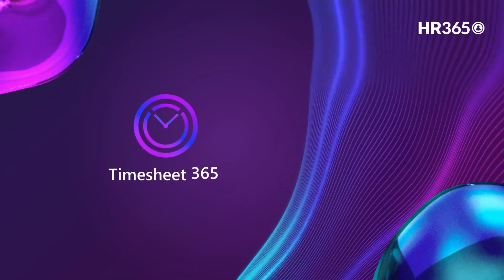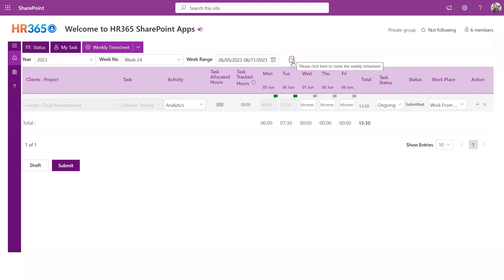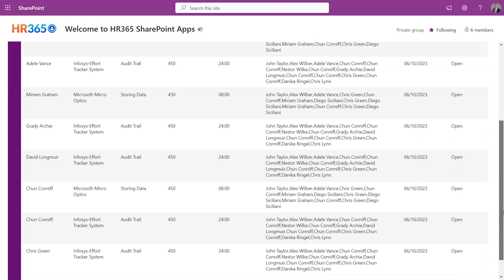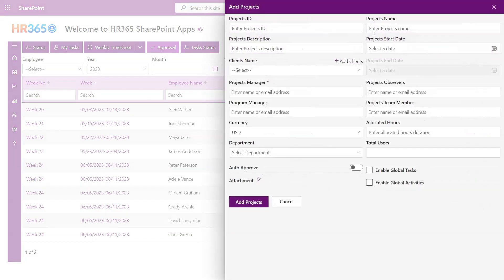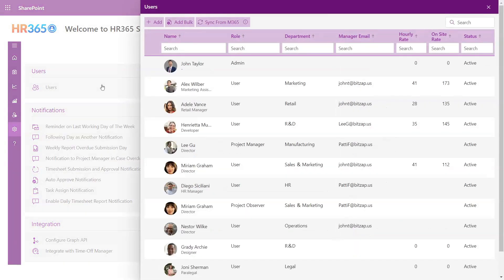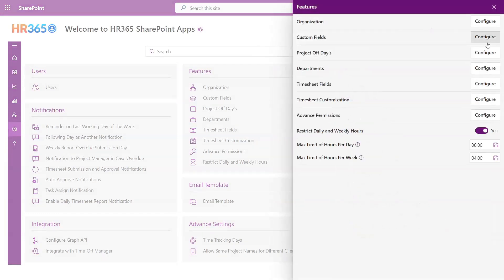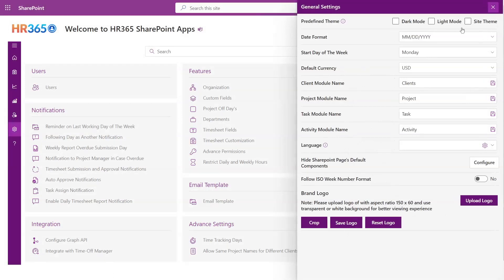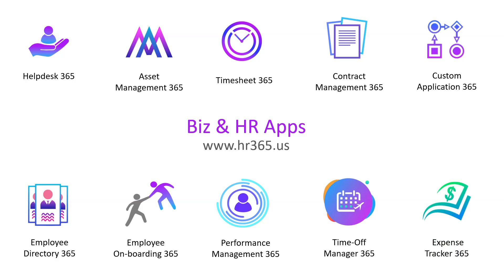Simplify Time Management with Timesheet 365 - Integrated within MS Teams, Outlook & SharePoint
Timesheet 365 simplifies time tracking for growing teams, making it easy to log hours, manage approvals, and create reports. Gain valuable insights from Employee Time Records to improve productivity and performance. Experience the Perfect Balance of Automation and Human Insights with Timesheet 365.

Track tasks and time instantly, with no additional cloud requirements or login credentials—Timesheet 365 works directly with your Microsoft Office 365 data for seamless integration and security.

It integrates with Microsoft 365 apps such as Teams, Outlook, and SharePoint to ensure seamless workflow management.
Timesheet 365 allows you to stay organized and track your work hours easily.

Why Choose Time Sheet Manager 365 ?
➡️Certified and Trusted by Microsoft: Timesheet Manager 365 is thoroughly tested and certified by Microsoft, offering top-notch security, reliability, and smooth integration. It is available on the  Microsoft Azure Marketplace and AppSource, making it a reliable choice for time  management software.
➡️Real-Time Time Tracking with Billable & Non-Billable Hour Management: Track work hours in real time with accurate project and task monitoring while distinguishing between billable and non-billable hours to enhance efficiency and profitability.
➡️Project Deadlines & Notifications: Set project deadlines with automated alerts and generate detailed reports on time spent, costs, and resource allocation to improve efficiency and decision-making.
➡️Configure Hourly rate for Projects: Define fixed hourly rates for projects to maintain budget accuracy, transparent billing, and better cost control.
➡️Weekly Time Tracking: Review and track weekly tasks to ensure accurate timesheets and monitor project progress effortlessly.
➡️Automated Timesheet Reminders: Send automatic reminders for incomplete timesheets to ensure timely submissions and accurate payroll processing.
➡️Auto Approval for Timesheets: Reduce administrative workload by automating timesheet approvals while ensuring accuracy in time tracking.
➡️Access Anytime, Anywhere: Track time, approve entries, and manage projects on any device with full mobile and desktop compatibility.
➡️Custom Email Templates: Automate reminders, approvals, and submission notifications with personalized email templates.
➡️Smart Project & Task Allocation: Easily assign tasks and projects to keep teams organized, improve efficiency, and meet deadlines.
➡️Clone Previous Timesheets: Save time and maintain consistency by duplicating past timesheets for recurring time entries.

🌟Benefits of Timesheet 365:
☑️Save Costs & Reduce Errors: Cut down on project mistakes, control overtime expenses, and boost workforce efficiency to achieve better cost savings.
☑️Real-Time Reports & Insights: Get instant access to reports that track productivity, optimize resource allocation, and support data-driven decisions.
☑️Simplified Manager Approvals: Speed up the approval process, reduce administrative workload, and ensure accurate payroll while tracking employee project hours with ease.
☑️Attendance Tracking: Know who’s in, who’s out, and when with effortless attendance tracking. Keep schedules clear and your team on track.
☑️Microsoft Ecosystem Integration: Seamlessly connect with Microsoft tools like Teams, SharePoint, Power Automate, and Dynamics 365 for streamlined workflows.
☑️Easy to Deploy: Deploy quickly in under 10 minutes with an easy, hassle-free setup that saves valuable time and resources.